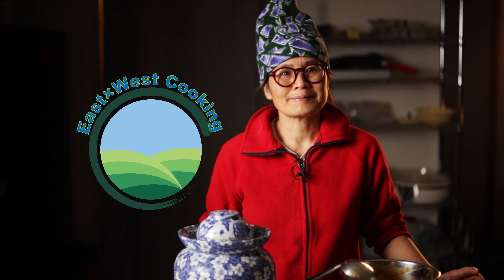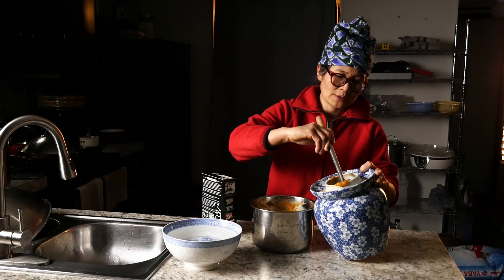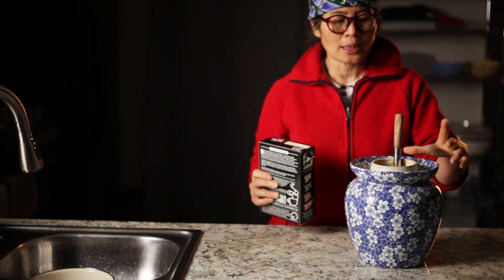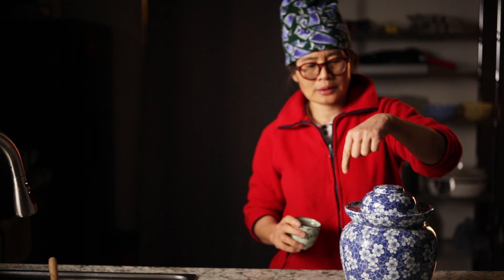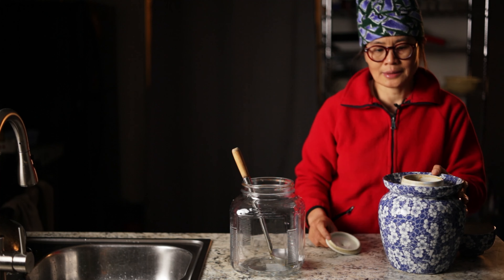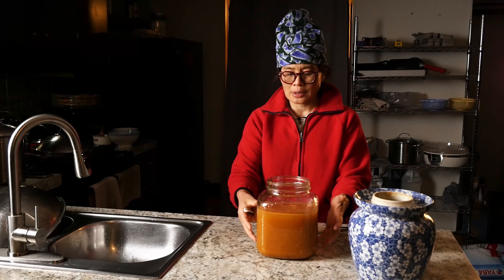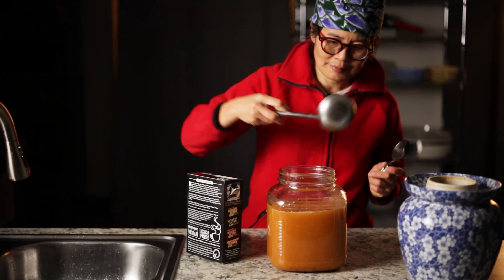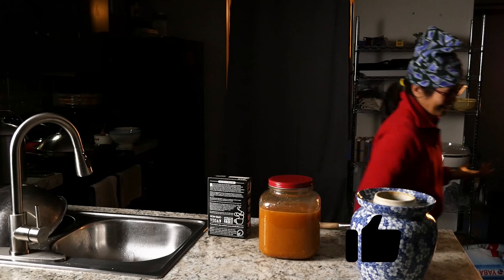Make your Own Butternut Squash Wine